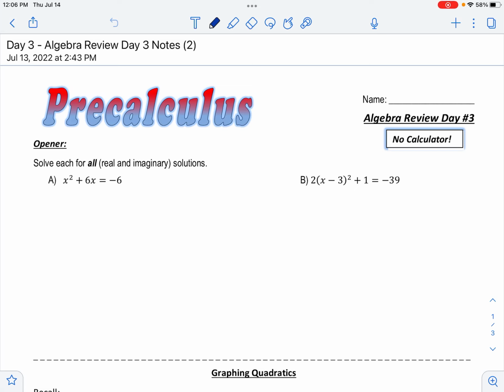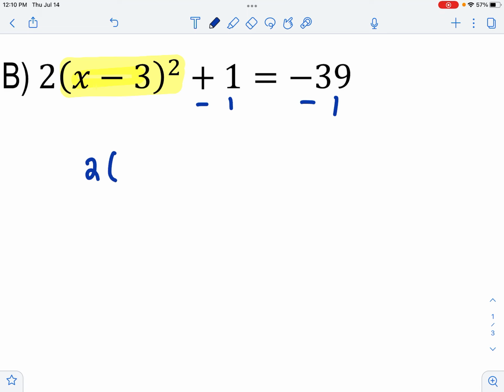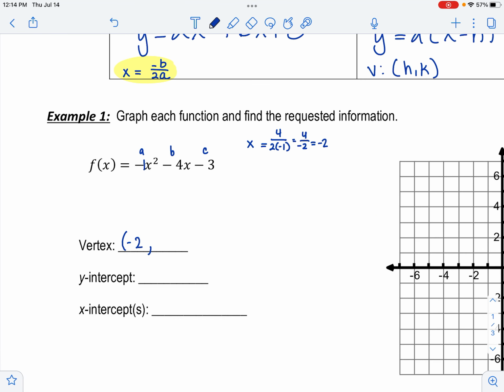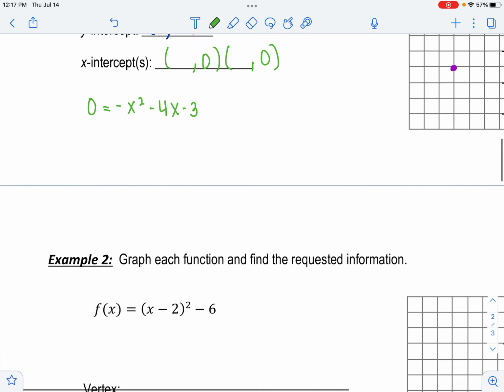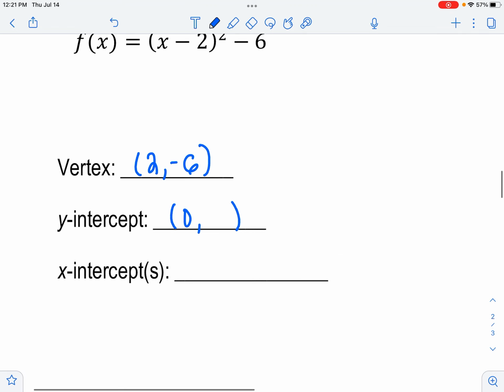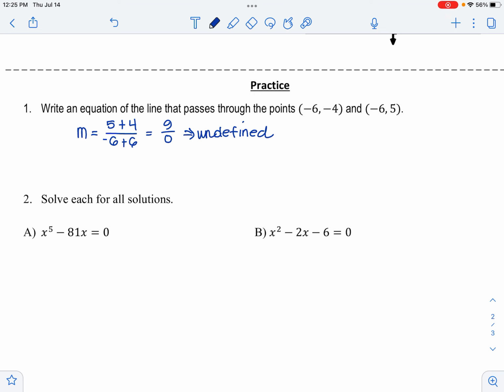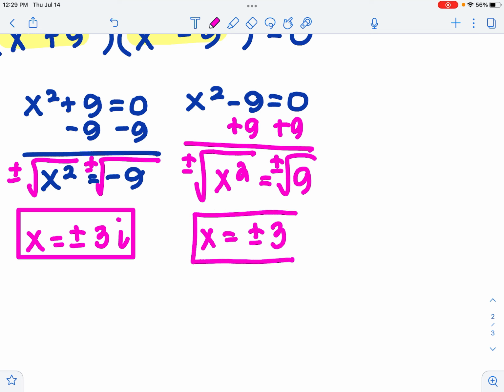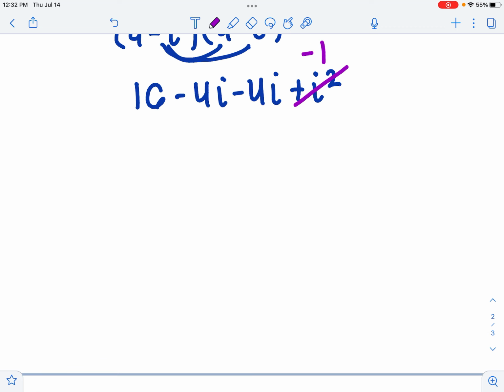Day 3 - Algebra Review Day 3